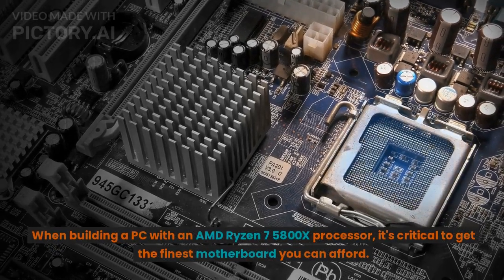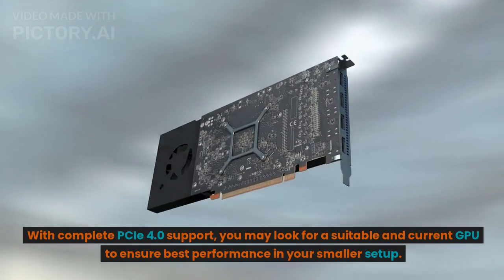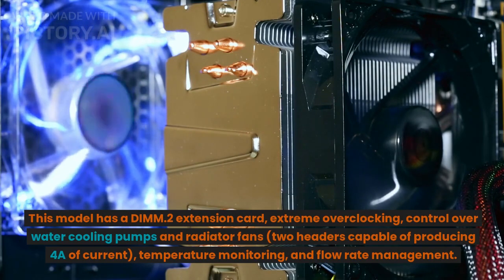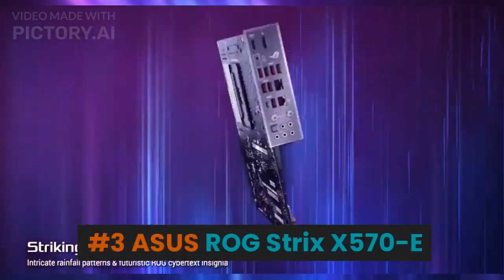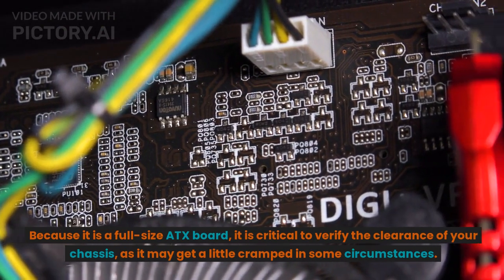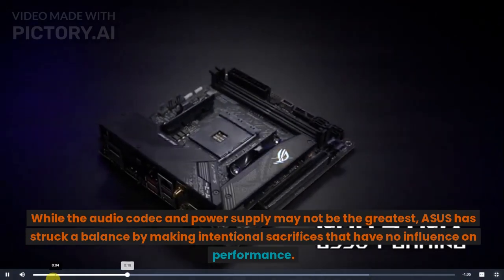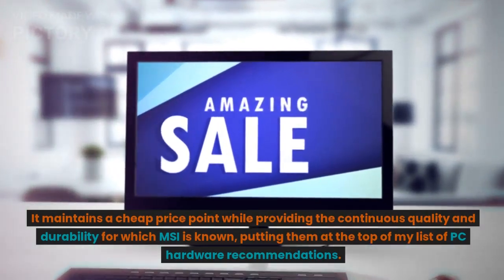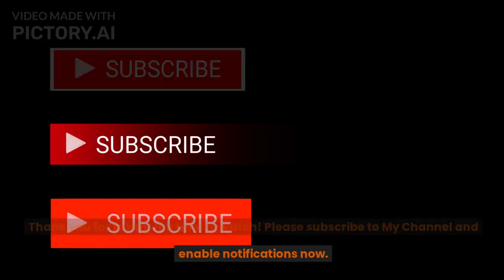Top 5 Best Motherboards for Ryzen 7 5800X in 2023.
This CPU is part of the Ryzen 5000 Series and proved to be a strong contender in our AMD Ryzen 7 5800X review. It was placed in an unusual position at launch with its MSRP, but that didn't mean it wasn't a powerful CPU option for creators and gamers alike.

1. MSI MAG B550 TOMAHAWK MAX WIFI
2. ASUS TUF Gaming B550M-Plus
3. ASUS ROG Strix X570-E
4. ASUS ROG X570 Crosshair VIII Extreme
5. Gigabyte X570-I AORUS Pro Wi-Fi